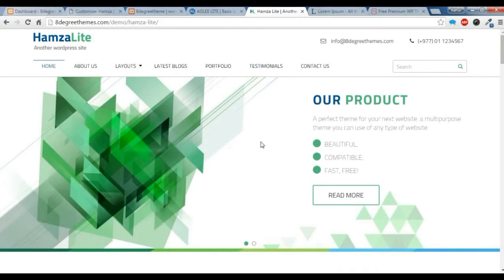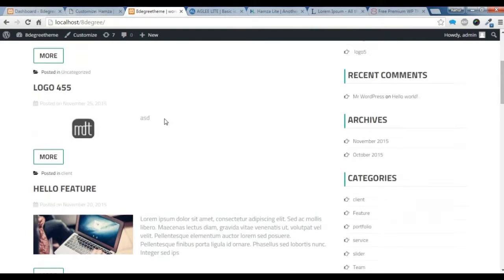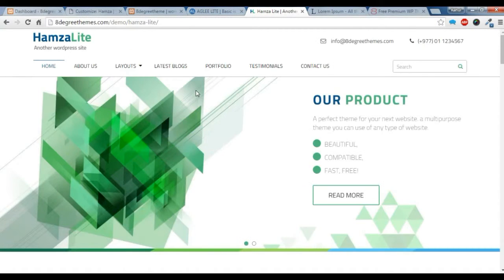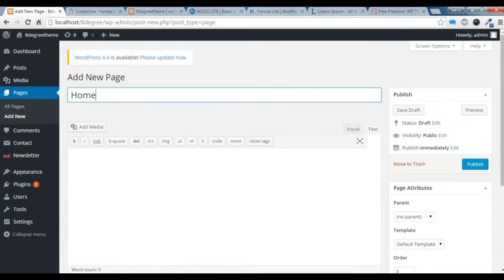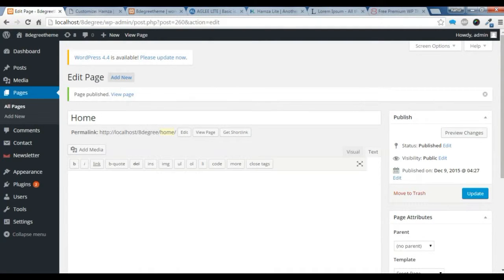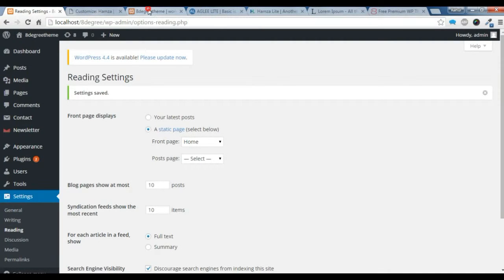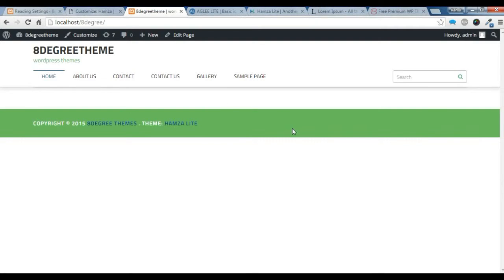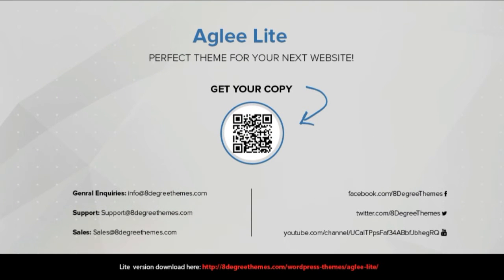Aglee Lite - How To create Homepage/Front page Template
Aglee Lite is a simple, basic & clean. It is beautifully designed responsive free WordPress business theme. It has useful features to setup your website fast and make your website operate smoothly. It doesn’t have much features which you probably won’t use at all!

6 premium WordPress themes well suited for all sort of websites. Professional, well coded and highly configurable themes for you.

45+ premium WordPress plugins of many different types. High user ratings, great quality and best sellers in CodeCanyon marketplace.

8Degree Themes offers 15+ free WordPress themes and 16+ premium WordPress themes  carefully crafted with creativity.